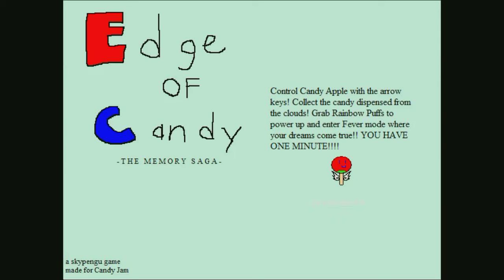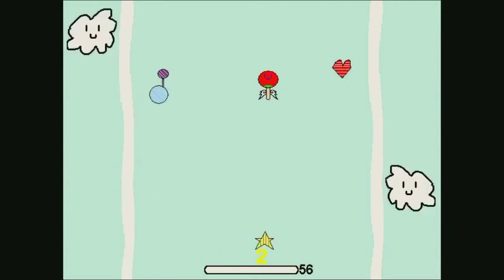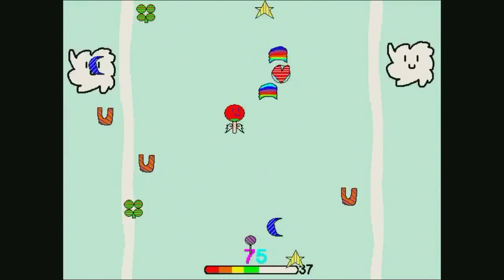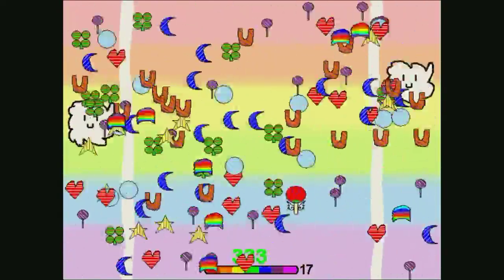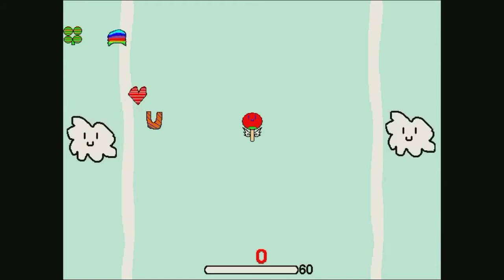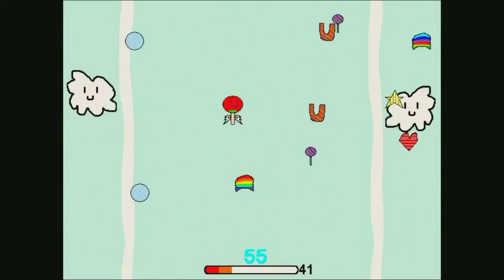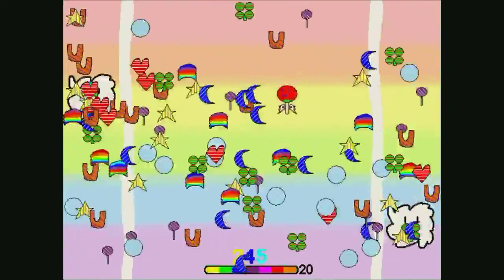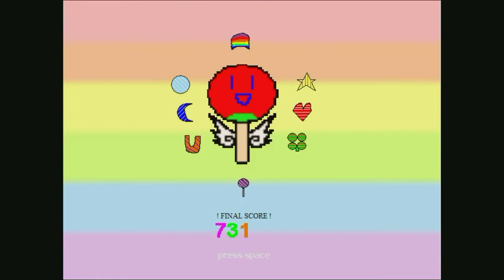Bunshot: Edge of Candy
Not much to it, but I love the music.

Follow for live gaming streams every weekday, and check out to know what's being played and when. for updates on both as well as writings and other content. Feel free to suggest other games to play in the comments!